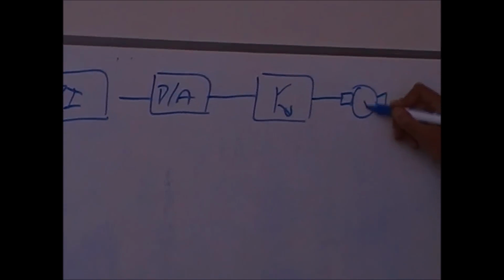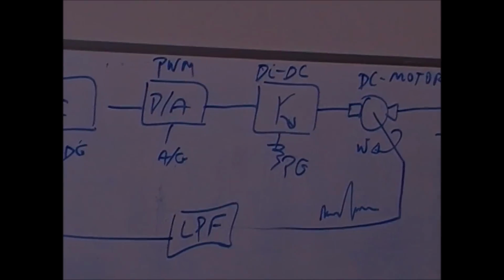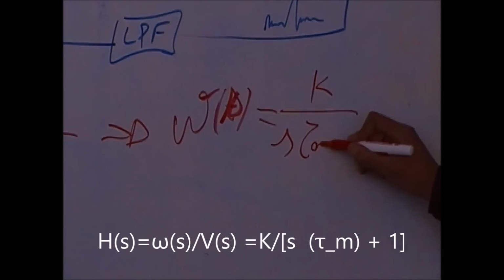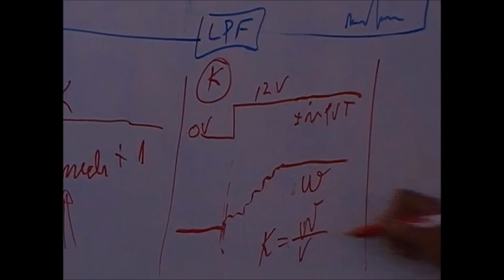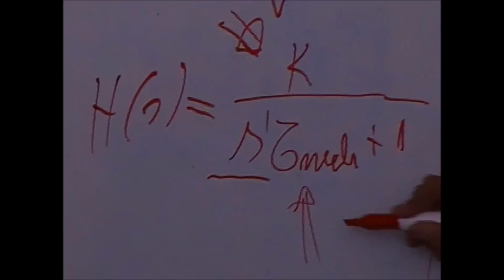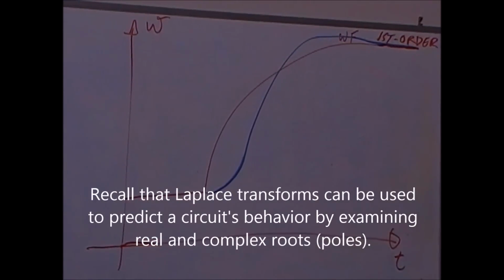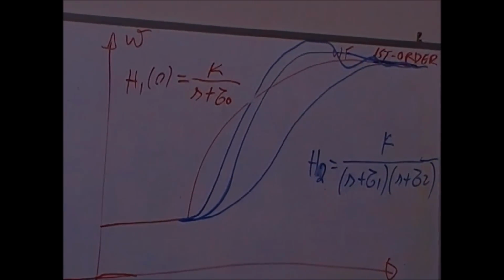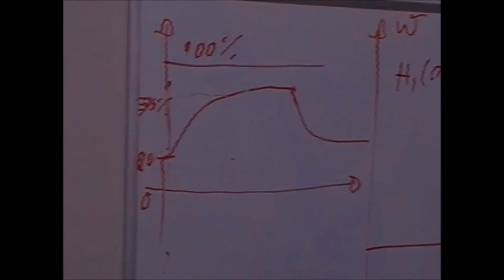Identification of DC Motor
In this video, Julio Pimentel, CEO of Kylowave Inc., provides an easy-to-understand view of how to find the function of a first order motor system.  While this intro was prepared for the students at the University of Ottawa's Introduction to Control Systems course, it is a great primer for anyone!